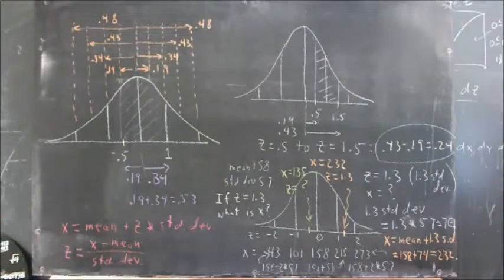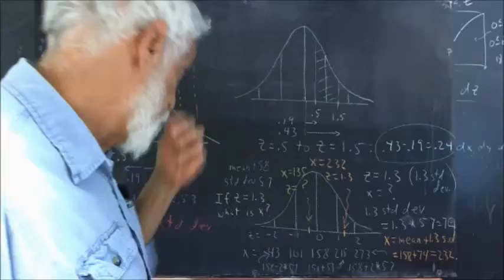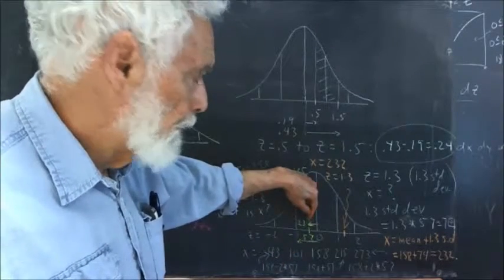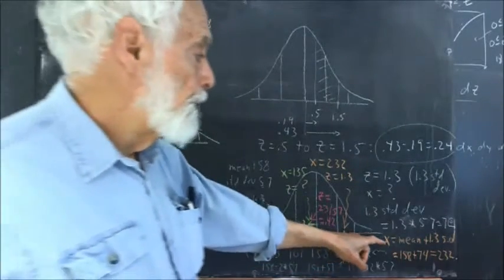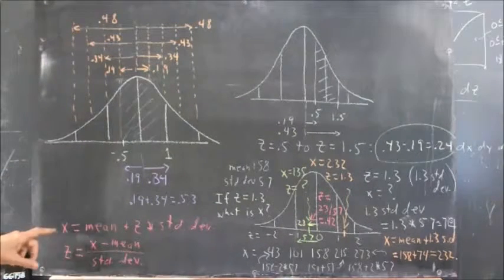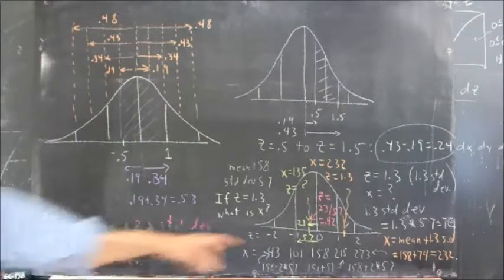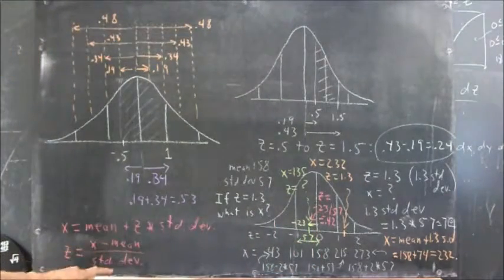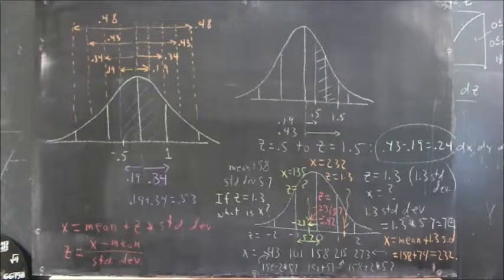152 096 finding z value for given x knowing mean and std dev